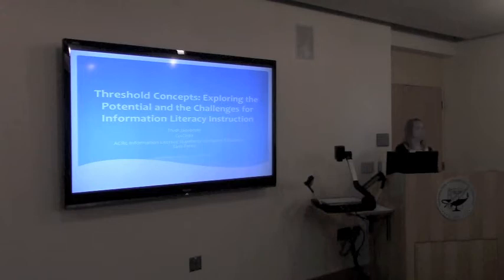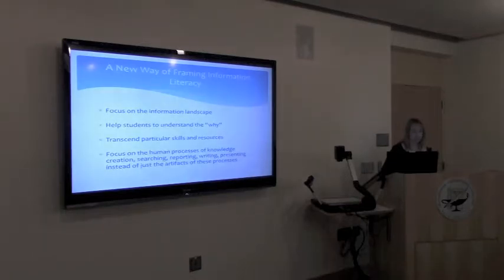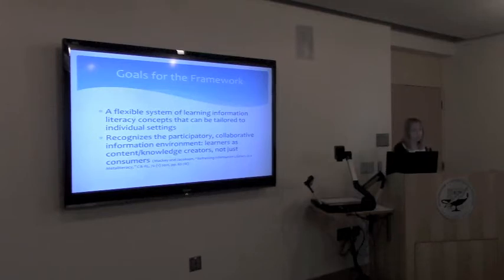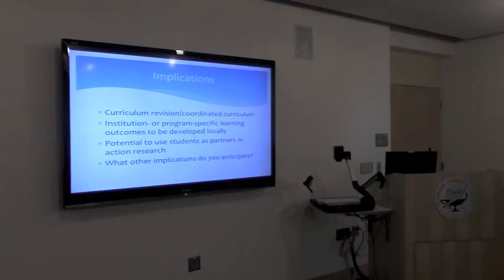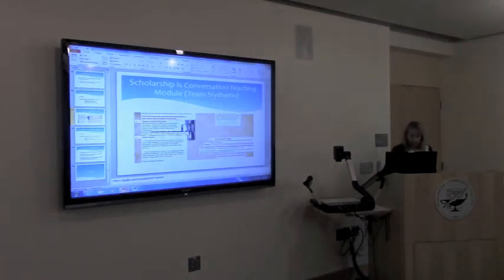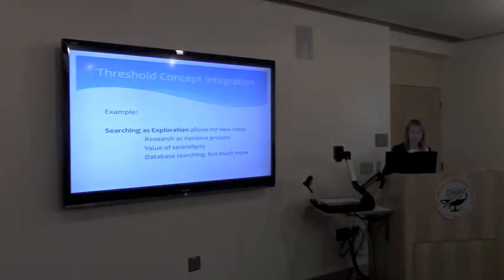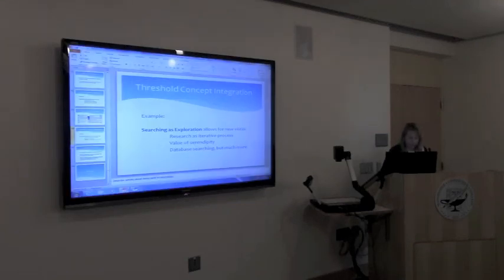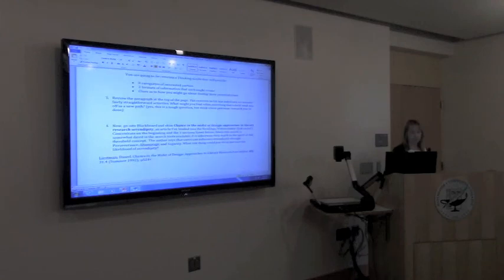Threshold Concepts-Trudi Jacobson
2014 CT Information Literacy Conference-June 13, 2014
Manchester Community College

Trudi Jacobson is the Head of the Information Literacy Department at the University at Albany Libraries. She currently co-chairs the ACRL Information Literacy Competency Standards for Higher Education Task Force with Craig Gibson. She received the Miriam Dudley Instruction Librarian of the Year award in 2009. Her current research involves metaliteracy, including badging for metaliteracy abilities.  The badging system she is creating in conjunction with Tom Mackey and others is proving to engage students and to encourage in-depth and thoughtful work. Neal-Schuman/ALA Editions published the book she wrote with Tom Mackey, Metaliteracy: Reinventing Information Literacies to Empower Learners, this spring. The book extends the discussion of the topic beyond their 2011 C & RL article. Trudi is also very involved in advancing Michaelsen's model of team-based learning by librarians, and wrote about TBL in Communications in Information Literacy in 2011.

The draft ACRL Information Literacy Framework for Higher Education is focused on threshold concepts that are troublesome, transformative, integrative, and irreversible. These concepts have the potential to stimulate exciting conversations with faculty members, and encourage meaningful learning by students that transcends basic skills. Yet they might seem challenging when first considering how to use them to design instruction. This interactive session will focus on developing a suite of instructional ideas for one of the threshold concepts, as an example of the possibilities available for all of the concepts.